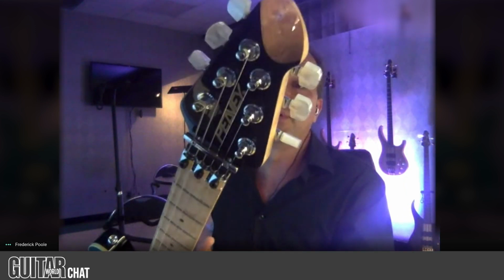Shred-friendly solidbody from Peavey Electronics is being rebooted in a major way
Back in 2017, Peavey had one of the big hits of that year's Summer NAMM show with the HP2 guitar, a beautifully finished, shred-friendly solidbody with upper harmonics that our Tech Editor, Paul Riario, described as "ridiculous."
Unsurprisingly, the guitar proved to be quite popular. So popular, in fact, that the folks at Peavey soon found themselves struggling to keep up with demand for the American-made instrument.